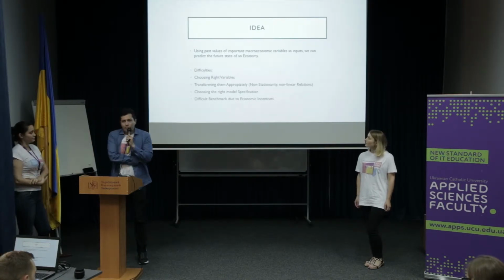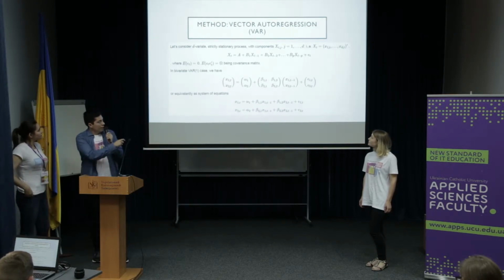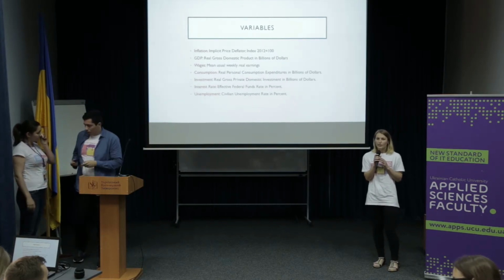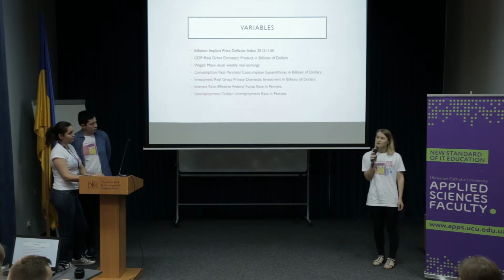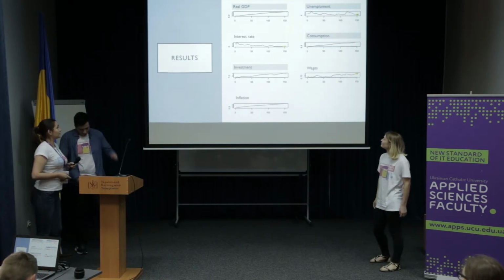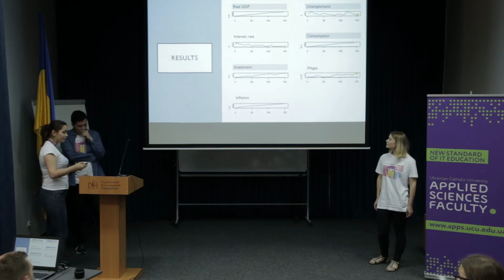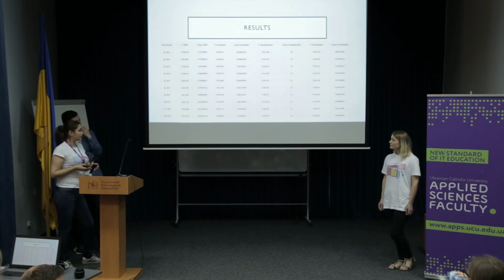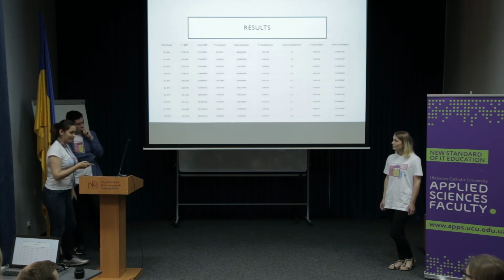A simple US economy forecasting model - Project presentation at LvDS 2018